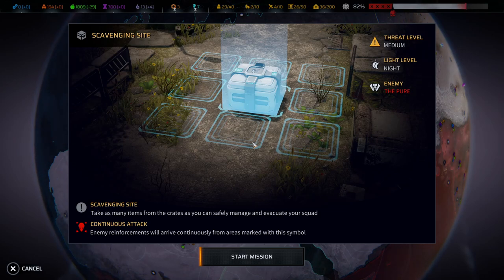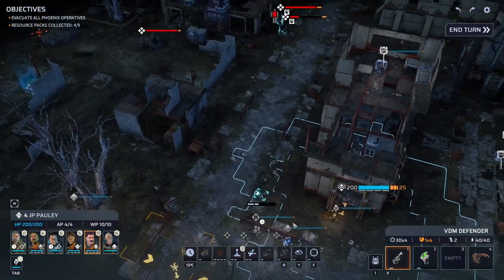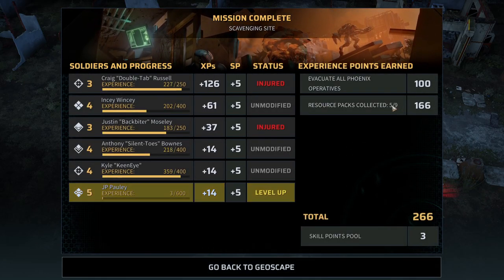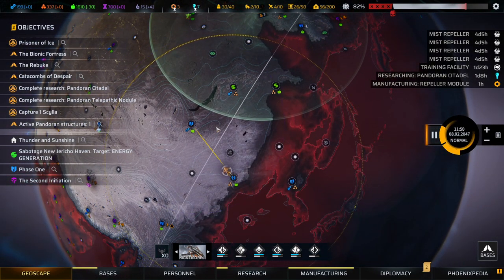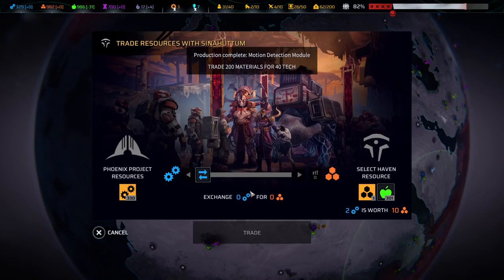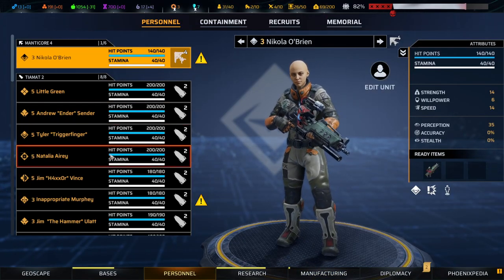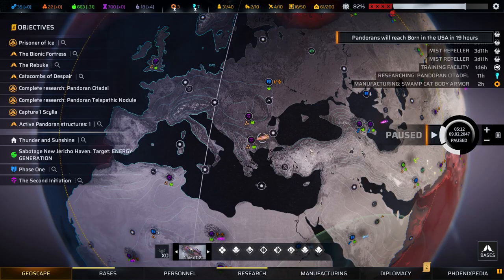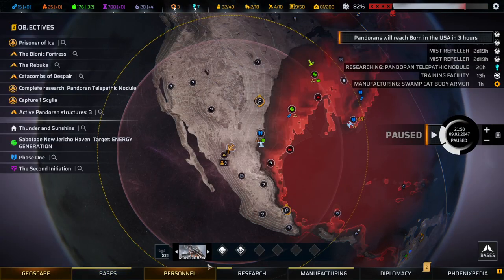#42 PHOENIX POINT LEGENDARY BLIND PLAYTHROUGH (WITH DLCs)